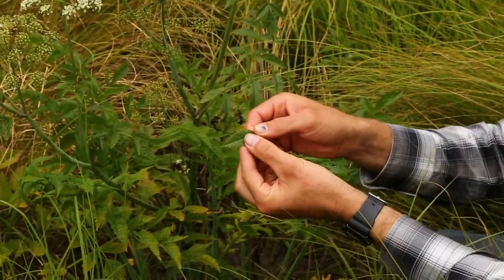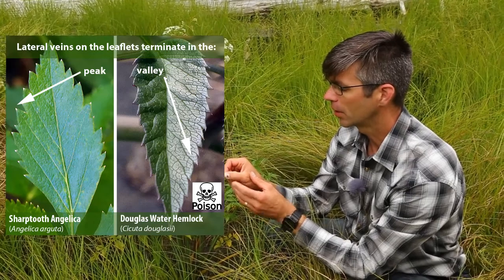Bog Flora of the Pacific NW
This is a virtual field trip for my Wetland Plant Identification Class at Western Washington University. In this video, I visit Summer Lake bog in Skagit County, WA and discuss the identification features of ~30 plants.